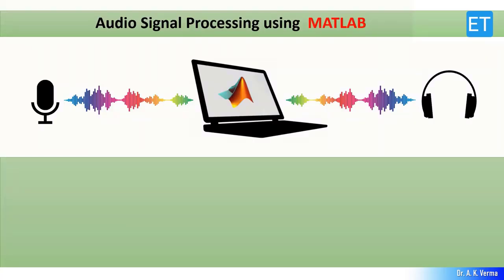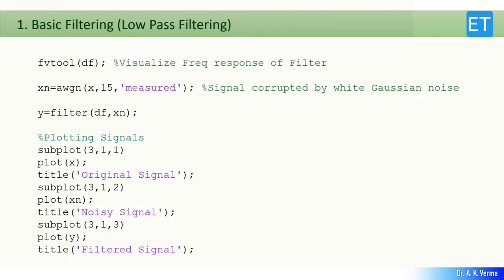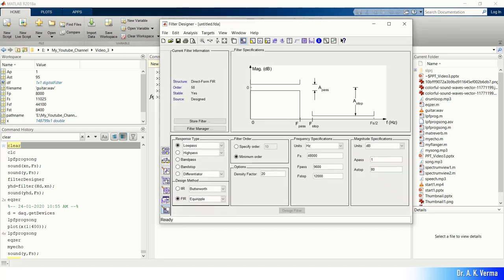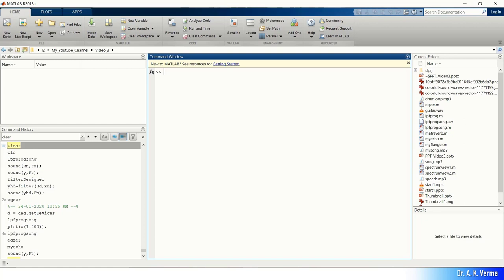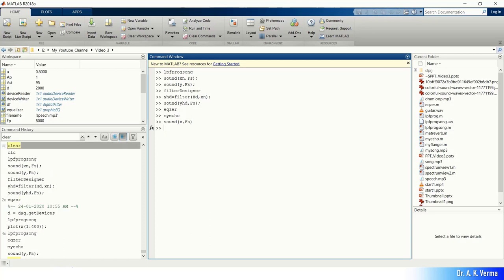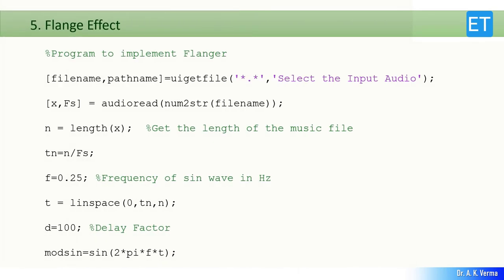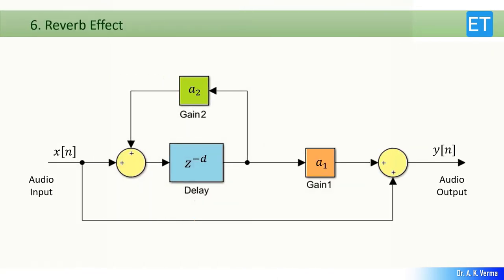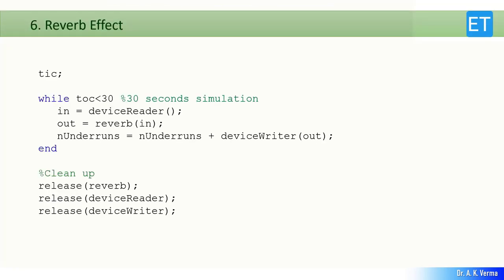Audio Signal Processing using MATLAB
Hello viewers. In this video, some basic processing of audio signals is presented. Here, it will be shown that how one can implement,
* An FIR low pass filter to remove white Gaussian noise present in audio signal.
* A graphic equalizer to give various sound effects.
* Echo effect
* Flange effect and
* Reverberation sound effect using MATLAB.